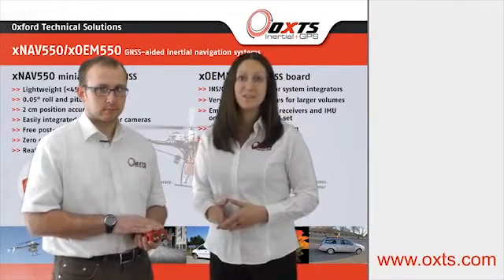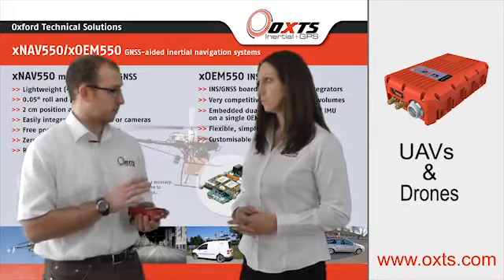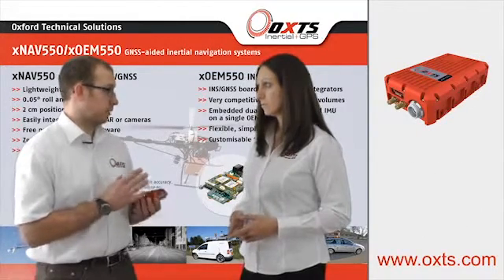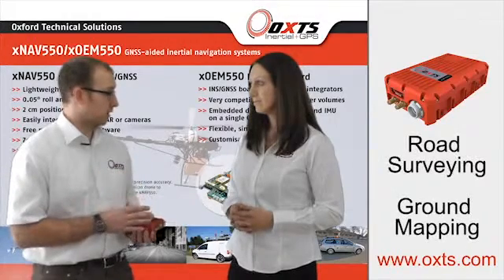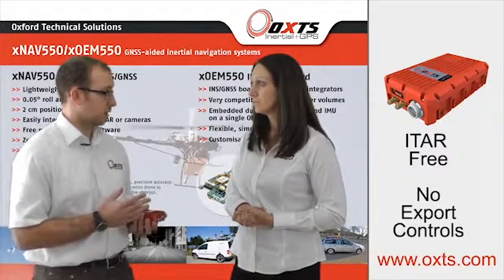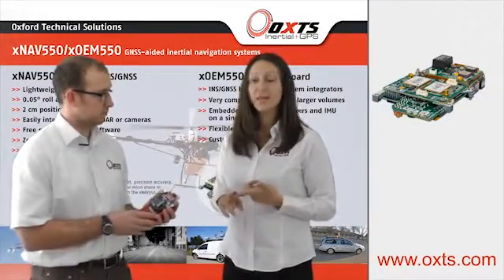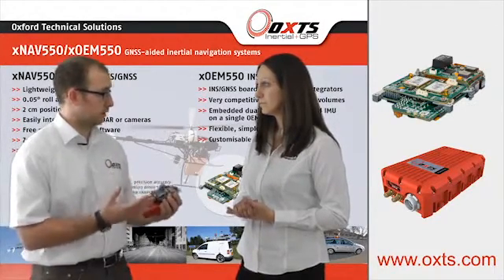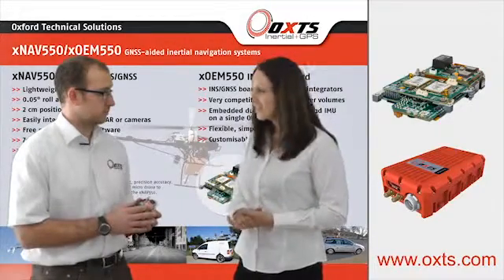Magus Introducing the xNAV family